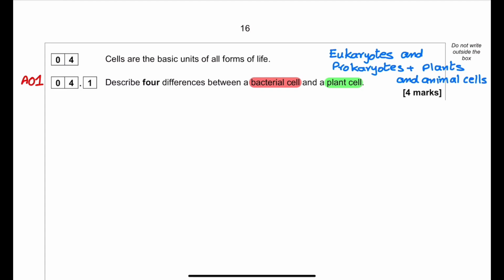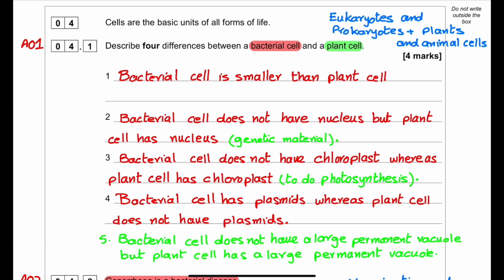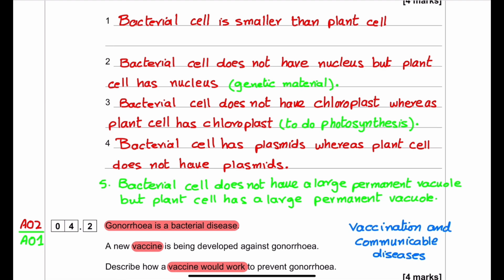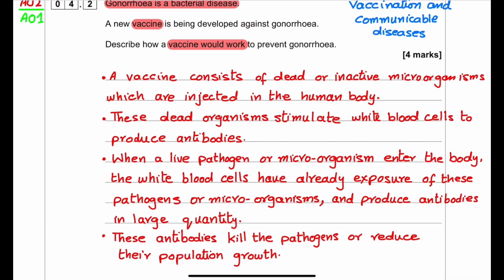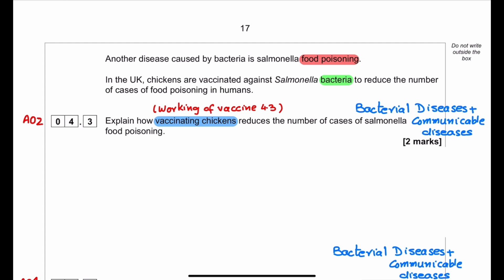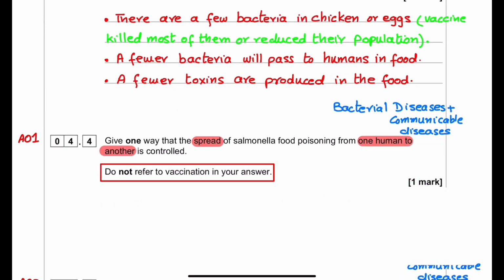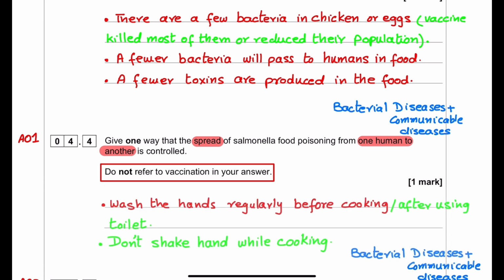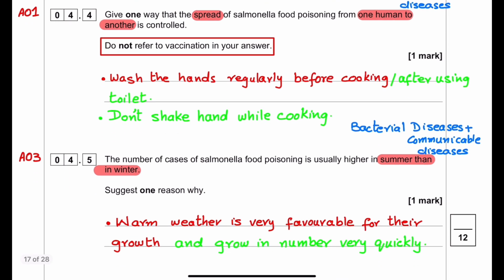AQA GCSE Combined Science Higher Biology Paper 1H June 2020 Part 4 Q4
In this enlightening video, we explore the structures and functions of bacterial and plant cells, unraveling the mysteries of their Biology. Join us as we investigate bacterial diseases, including the insidious nature of food poisoning and the importance of vaccination in combating infectious agents. Dive deep into the world of bacterial infections, as we uncover the nuances of diseases such as gonorrhea. Whether you're a student, a science enthusiast, or simply curious about the microscopic world around us, our channel offers insights and discoveries to satisfy your thirst for knowledge.